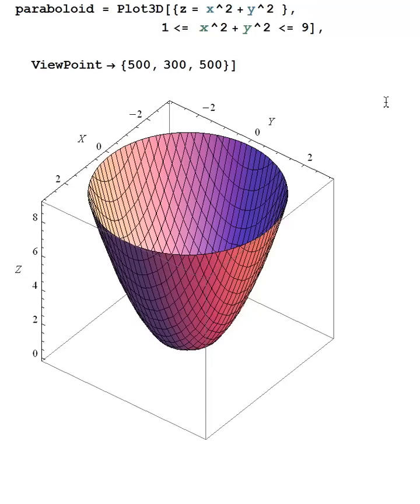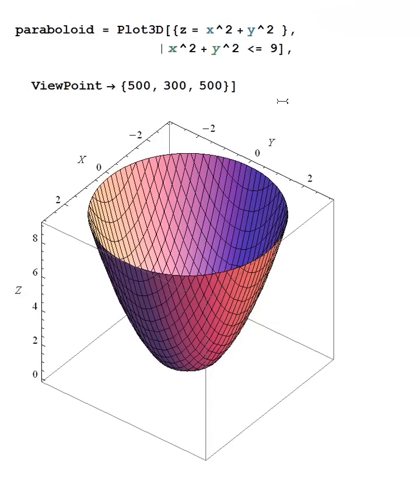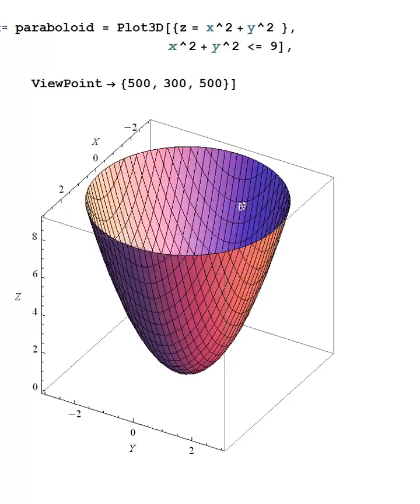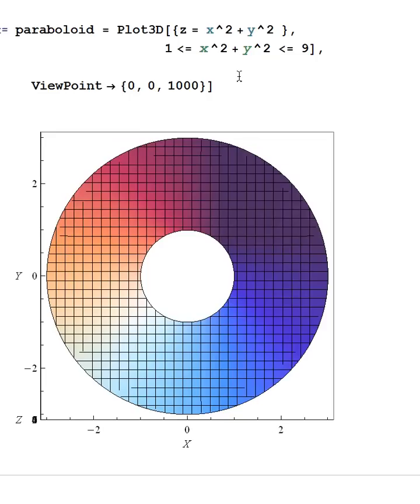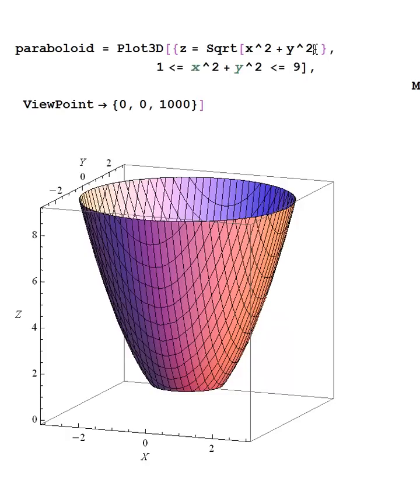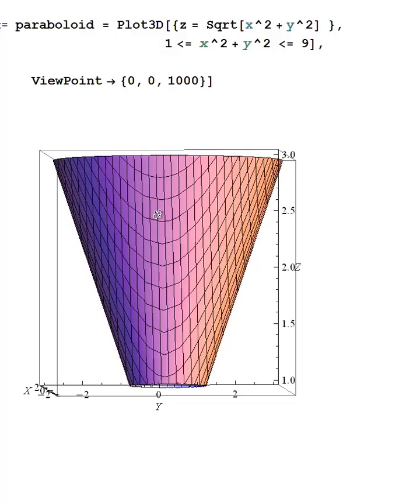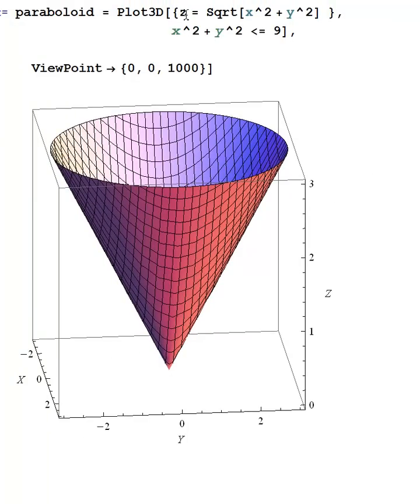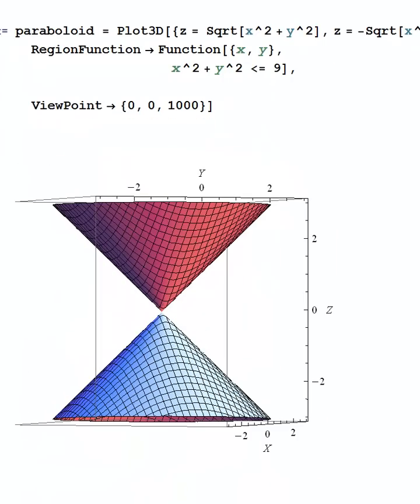Plotting z-siimple surfaces ( paraboloids and cones)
Introduction to plotting z = f(x,y)